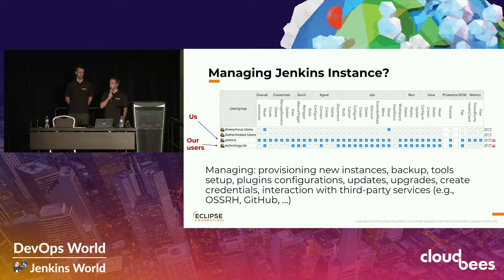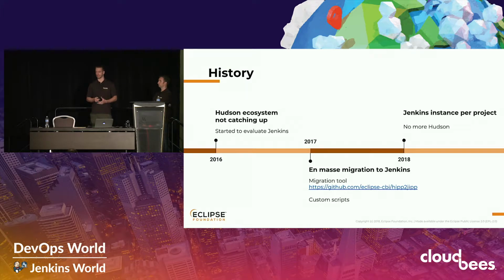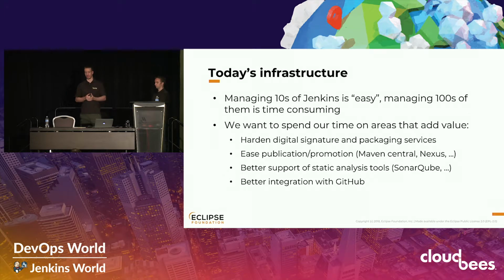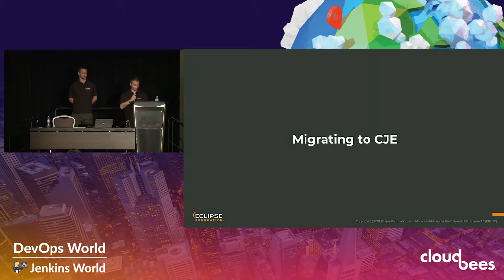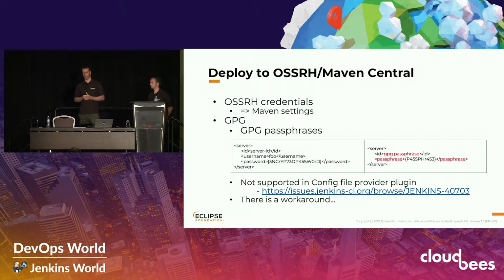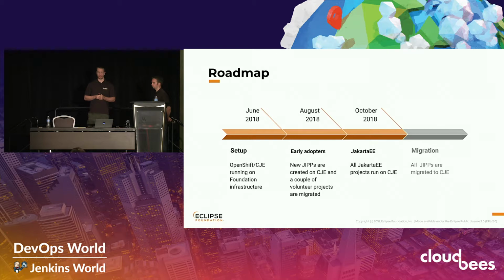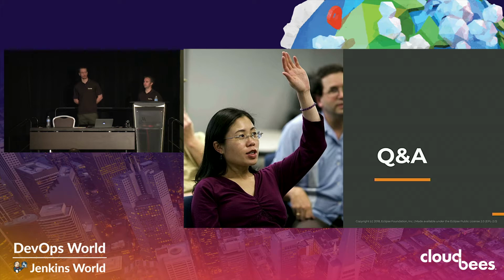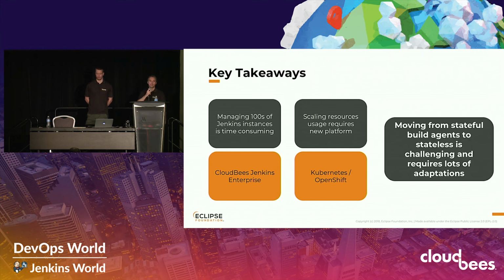Managing Hundreds of Jenkins Instances at the Eclipse Foundation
The Eclipse Foundation offers many services to its projects. Among others, it offers a build infrastructure supporting them in building, testing, deploying and delivering software. The setup is currently composed of about 200 Jenkins instances. So far the administration of this on-premise build farm was mostly done manually, supported with custom shell scripts and Puppet. In order to get better performance, to better utilize the existing hardware and to reduce the maintenance effort, the Eclipse Foundation is currently migrating to CloudBees Jenkins Enterprise. This talk will focus on the challenges and the solutions of migrating our build farm to a Kubernetes cluster-based platform.